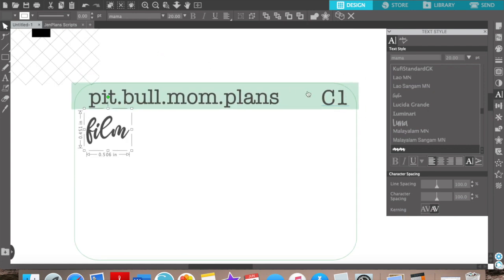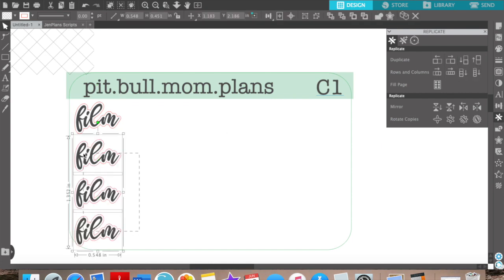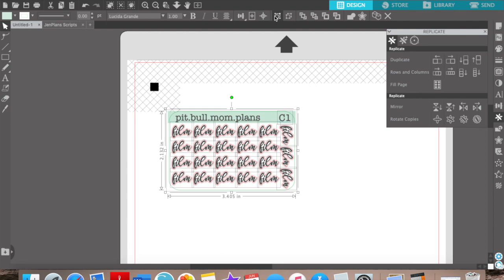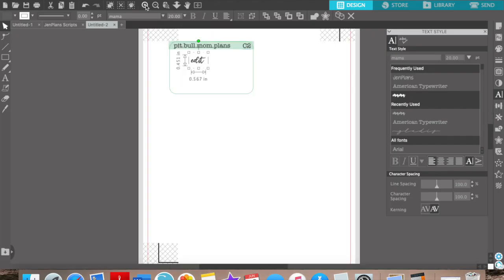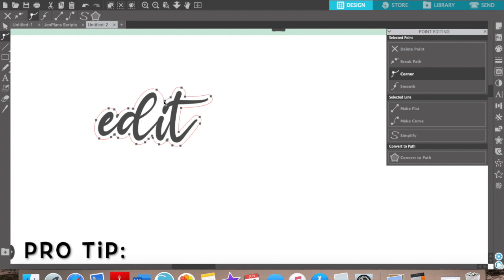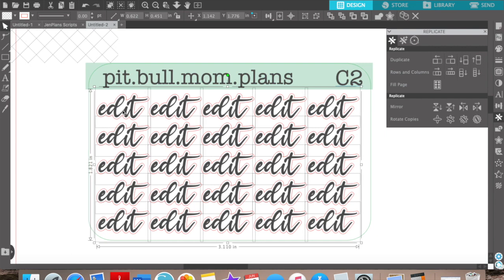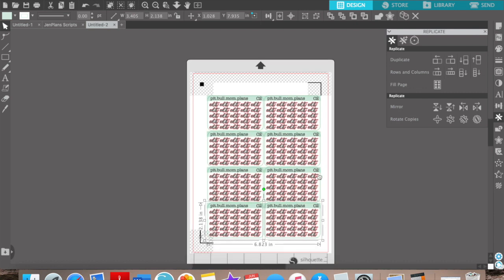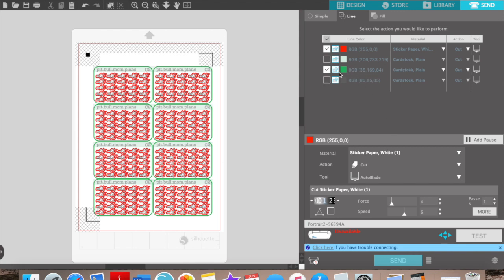HOW TO Silhouette: Scripts | Mini Cursive Scripts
Hey y’all!

Today I walk you through how I create cursive scripts in Silhouette Studio! If you have any questions, please don't hesitate to leave them below!

I hope you enjoy, and as always, happy planning!

Links:
My Shop!

Things I use:
Editor: iMovie
Camera: iPhone 4
Sticker Paper: AmazonBasics Easy Cover Address Labels for laser/Inkjet Printers, White, 8.5 x 11 Inch Label, 100 Labels